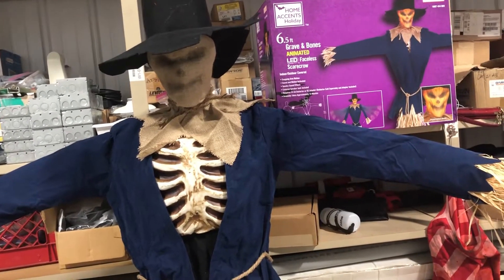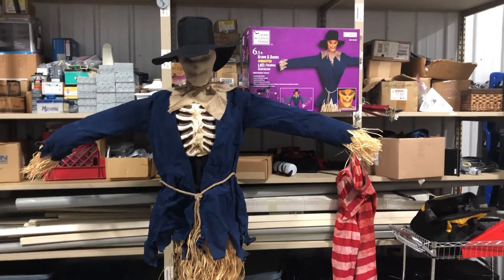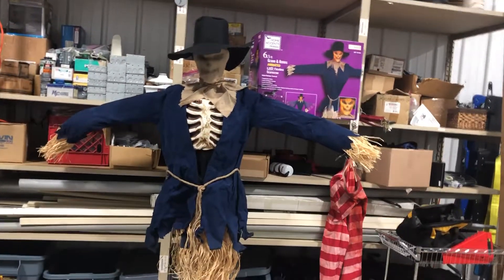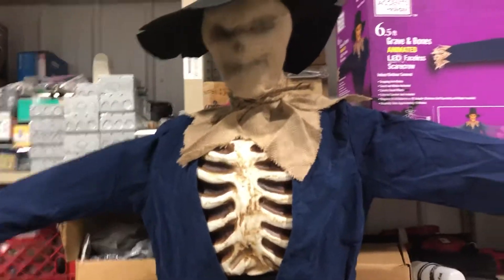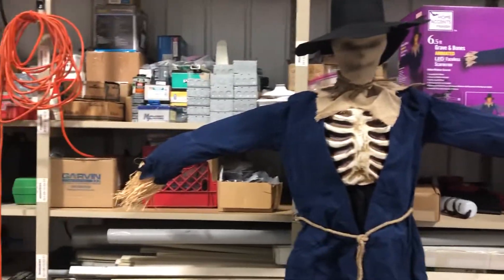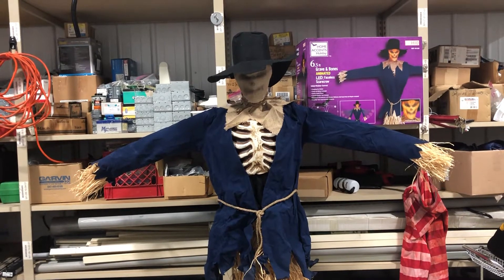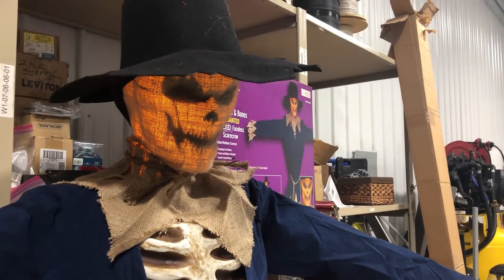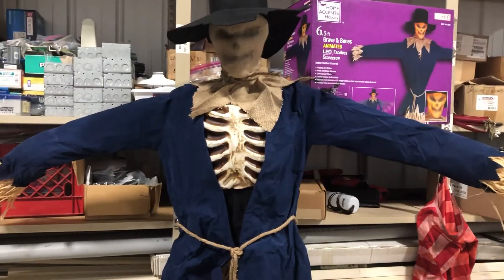Sideshow Reviews: Home Depot Exclusive Tekky Design 2022 Faceless Grabbing Scarecrow